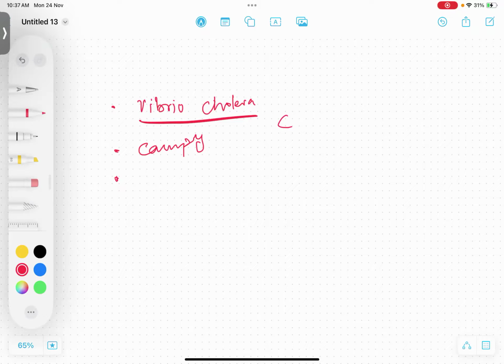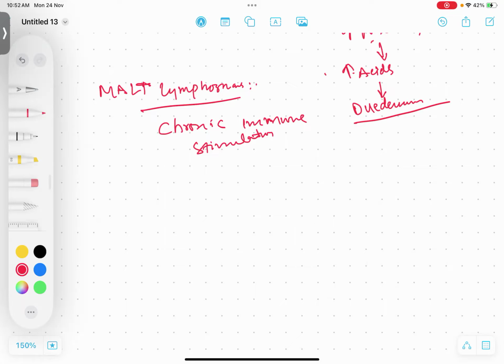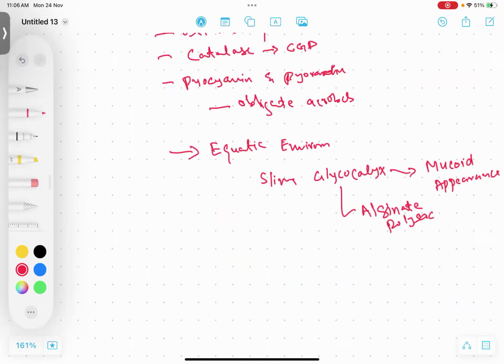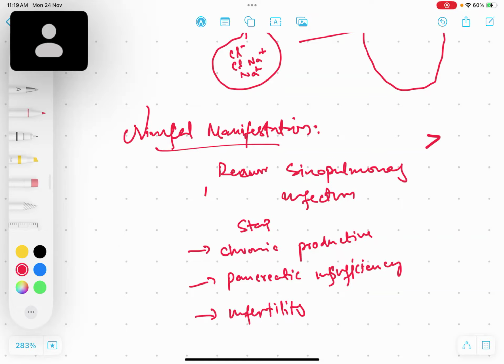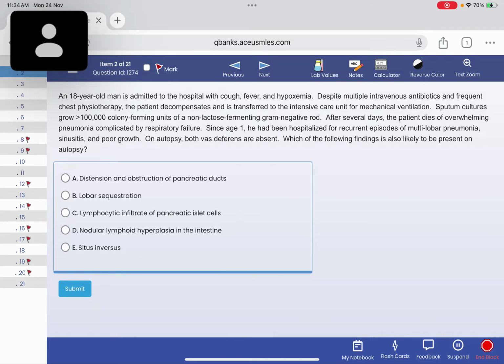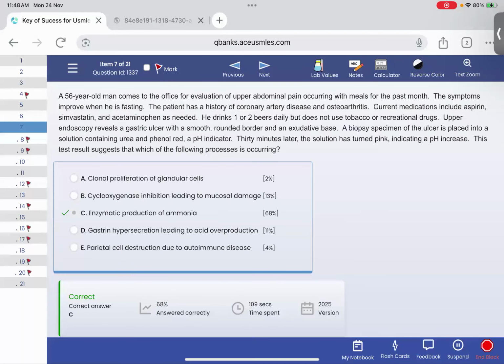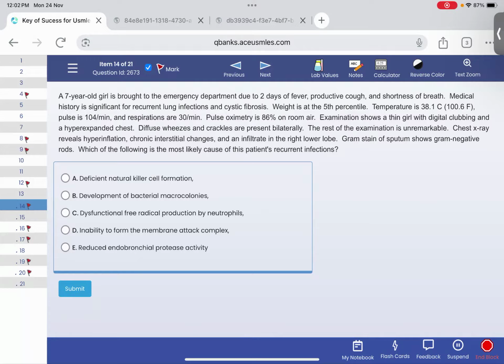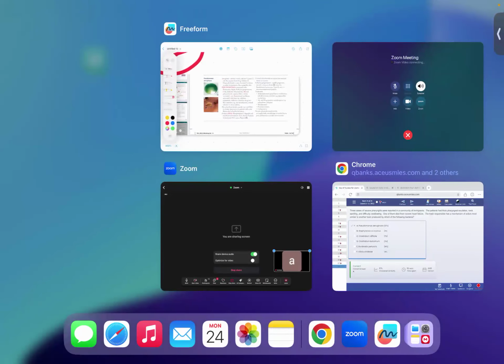Micro Day 8